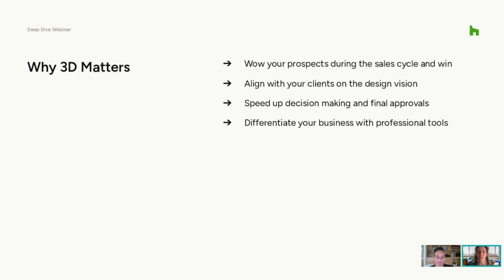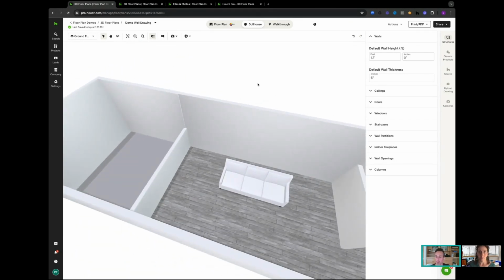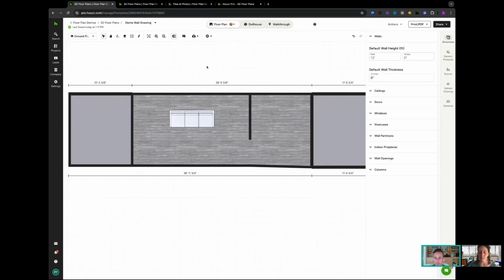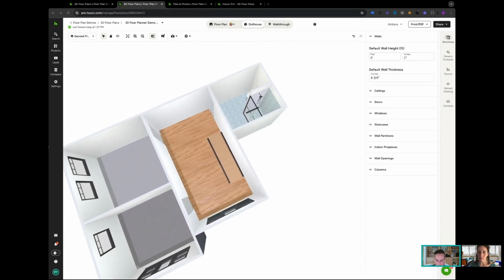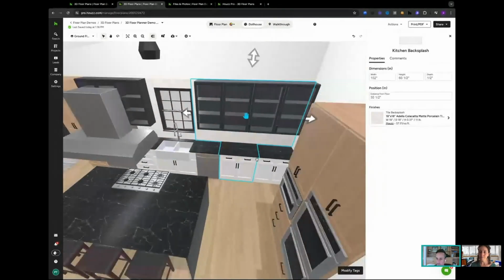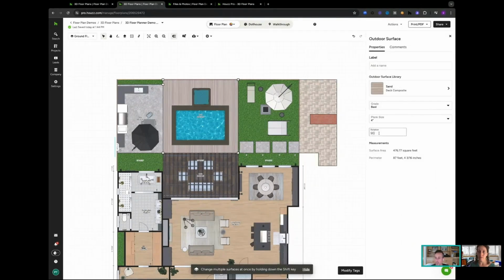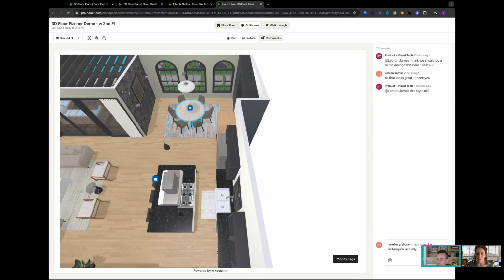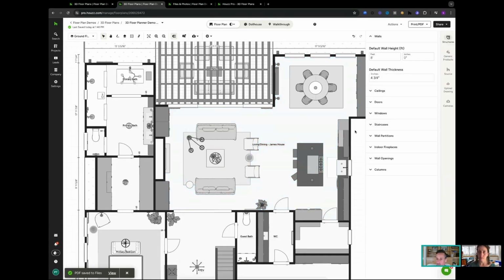Advanced 3D Floor Planner Deep Dive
Tune in for a live demo of our 3D floor planner’s advanced capabilities. We reveal elaborate tips and tricks such as how to use the commenting feature to the fullest, creating an outdoor design, customizing elements like cabinets and backsplashes, and much more.